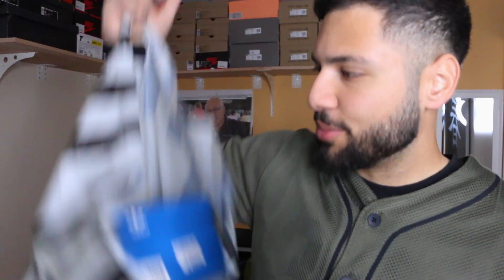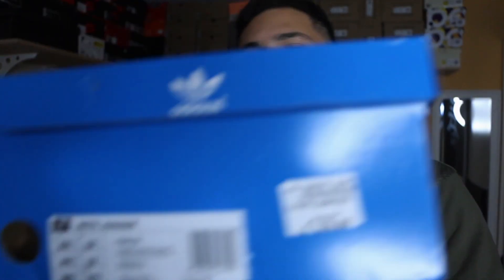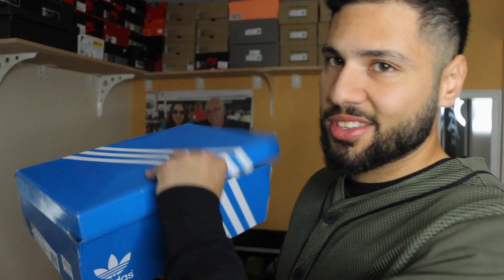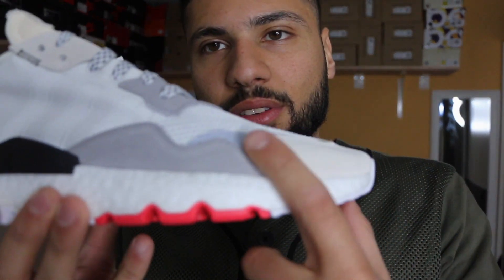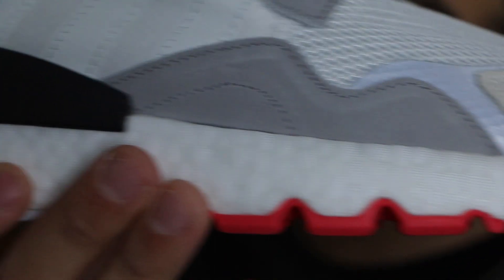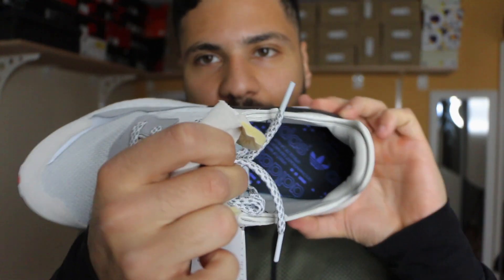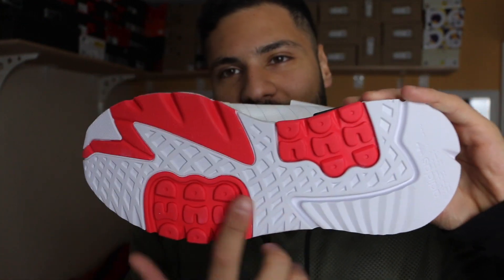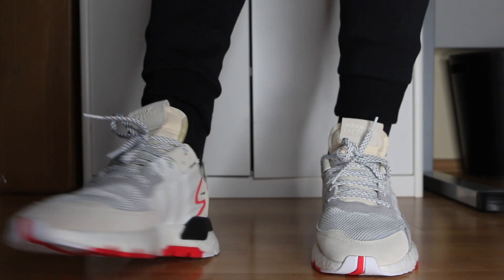Adidas Nite Jogger Review/On Feet *A MUST COP*